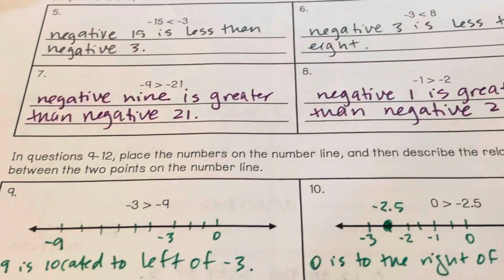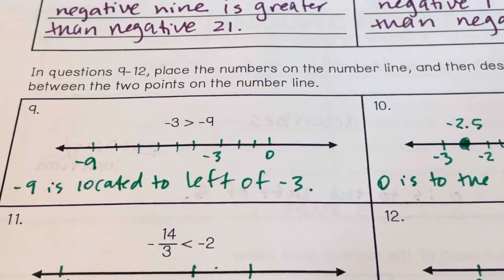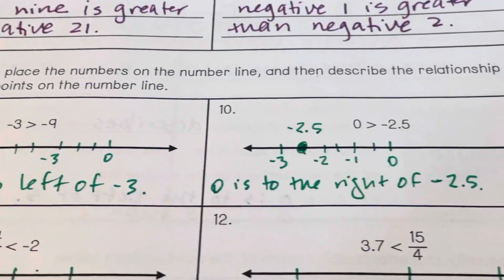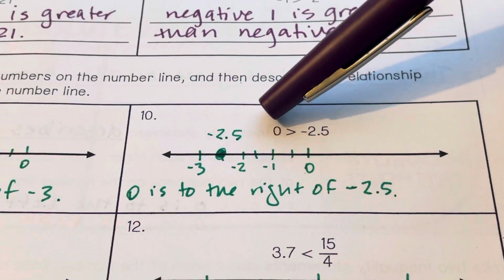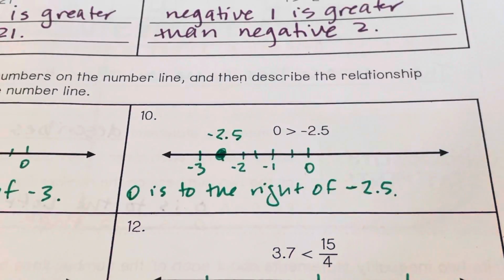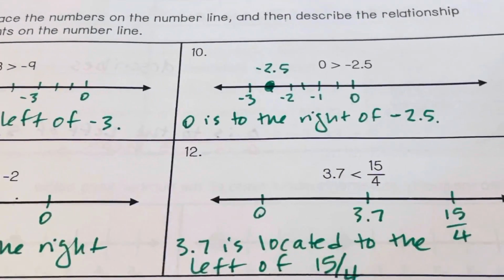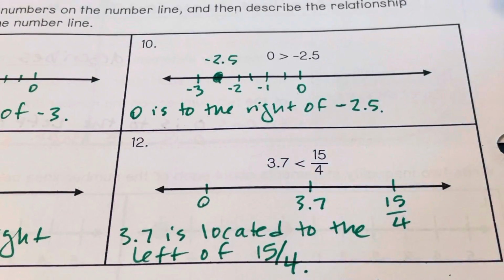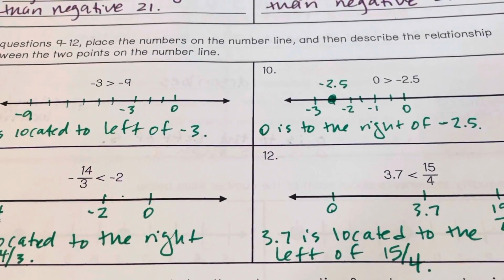Unit 4: The Number System: Handout 5: Statements of Inequality